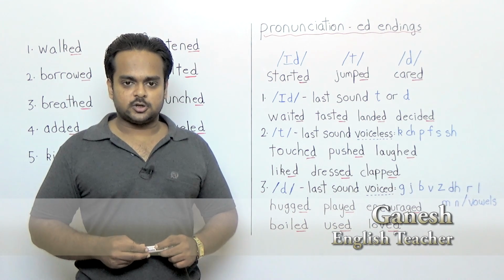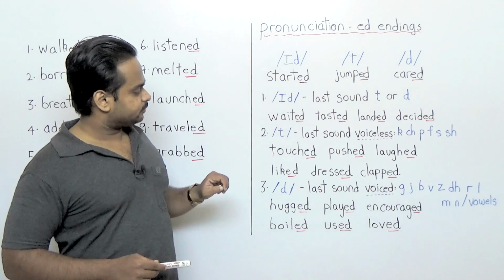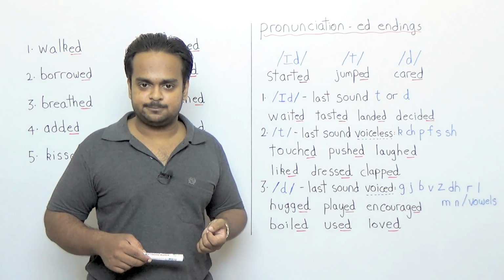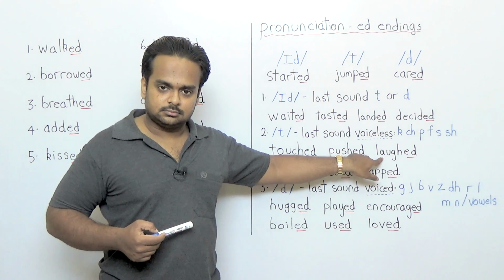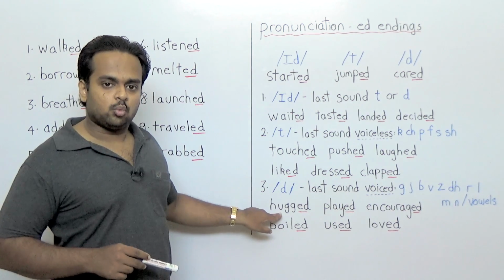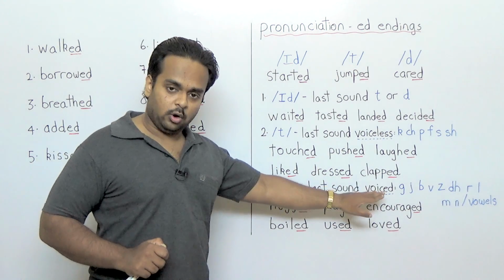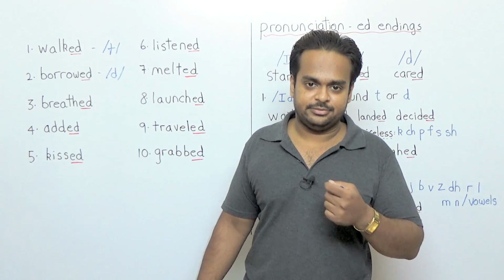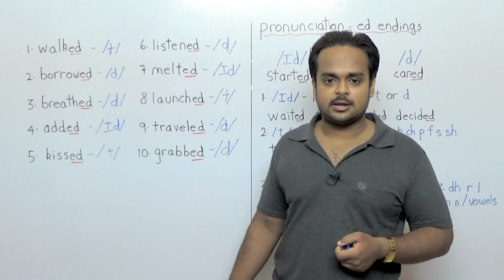How to PRONOUNCE -ed ENDINGS - Basic English Pronunciation Lesson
In this lesson, you will learn how to correctly pronounce the -ed endings in verbs. Also see - MOST COMMON MISTAKES IN ENGLISH & HOW TO AVOID THEM

Transcript:

Hello and welcome! My name is Ganesh, I'm from LearnEnglishLab.com and
In this lesson I'm going to teach you how to pronounce -ed endings correctly.
Now we commonly find these in the past tense forms of verbs. Of course we do find them in
some adjectives as well but mostly these are found in the past simple and the
past participle forms of regular verbs.

Alright, now when you have a verb with  with an -ed ending, it can be pronounced
in one of three ways - either as /Id/, /t/ or /d/ as in started - here the sound is
started - /Id/ It's not startID but it's a little softer - started. In this word its
jumped, jumped - /t/ Or cared, cared - /d/ Now, which way you should pronounce the
-ed ending will depend on the last sound in the word and we will get into the
rules in a moment, but these are the three ways that you can pronounce the -ed ending.

Alright let's now look at the rules.Let's do the easy one first
If the last sound in a word is /t/ or /d/ then the -ed ending is pronounced /Id/
like for example - waited, waited; tasted, tasted
In both of these words, the last sound before the -ed ending is /t/ so we use /Id/
Similarly, in these two words the last sound is /d/ so landed, landed or decided, decided
So if the last sound is /t/ or /d/ then the -ed ending is pronounced /Id/

Before we move on to the next two rules, there's an important concept that you need
to understand. And that is the concept of voice. No, I'm not talking about our voice
when we speak. In English we say that some sounds have voice and some sounds
don't have voice.

If a sound has voice, we call it a 'voiced' sound and if it doesn't have voice,
we call it a 'voiceless' sound. But what does 'voice' mean? To understand what it
means, I'd like you to take two fingers - your index and your middle finger and
I'd like you to put them on your throat like so. Now say /b/, /b/
When you say /b/ you should be feeling a slight vibration in your fingers coming
from your throat. That vibration is called voice.

So we can say that the sound /b/ is a voiced sound. That is, it has voice. So what
about voiceless sounds? Well once again, put your fingers on your throat. And this
time you're going to say that the sound /s/ but you're going to say it continuously - /s/
If you said it did you feel a vibration in your throat? Well if you said it correctly,
you would have felt no vibration. That's why we say that the sound /s/ is voiceless -
or it has no voice. Similarly - /sh/ Like you're telling someone to be quiet - /sh/
Again, no voice.

If the last sound in a word is voiceless then the -ed ending is pronounced /t/
For example - touched, touched. This sound /ch/ is voiceless, so touched - /t/
pushed, pushed - here the last sound is /sh/ so pushed
laughed, laughed - notice here that the last two letters are 'gh' but the sound
is /f/ - so laughed.

Now before we move on I want to ask you a question - why do we do this?
If the last sound is unvoiced or voiceless, why do we say /t/ for the -ed ending?
Well it's simply because the /t/ sound is also a voiceless sound. So it makes it
easier for us to say the -ed ending.

Alright so in the second row - liked, liked; dressed, dressed; clapped, clapped.
So when the last sound is voiceless, we say /t/ the -ed ending.

And when the last sound is voiced, the -ed ending is pronounced /d/
These are all some examples of voiced sounds - /g/ /j/ /b/ /v/ /z/ etc
And there are actually more voice sounds in English - these are just some examples
And any vowel sound is automatically voiced. Like if you say 'o' or 'a' or 'e' you
cannot say it without voicing it. So any vowel sound will always have voice.

OK, let's look at some examples again. Hugged - in the word hug, the last
sound is /g/ so hugged, hugged; played, played; encouraged - here the last sound is
/j/ which is voiced, so encouraged. Boiled.

What about this word? How would you pronounce it? Well the fact that I've put it in the
voiced category should give you a clue. Because when we say the word, use as a verb,
its use, use. This 's' becomes /z/ - so use. The past tense form is used, used.
loved, loved

Alright so now you know the three ways that we pronounce the - ed endings. Before we
finish this lesson, in a moment, I'm going to give you a test to see if you can
pronounce -ed endings correctly. Before doing that, let's quickly recap what we've
learned today. If the last sound in a word is /t/ or /d/ then the -ed ending is
pronounced /Id/ If the last sound is voiceless, then we say /t/ for the -ed ending.
And if the last sound is voiced, the -ed ending is pronounced /d/